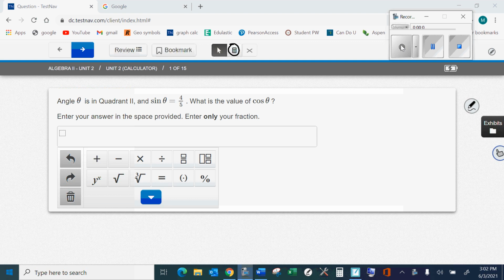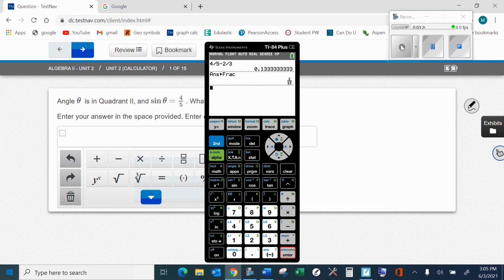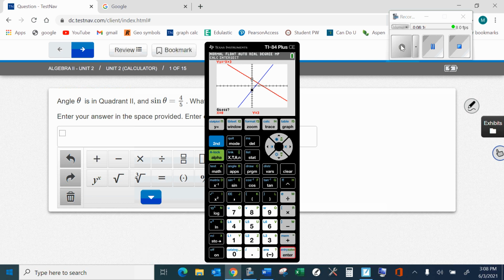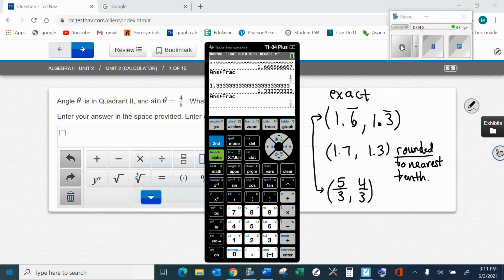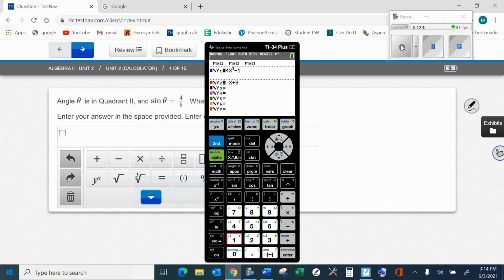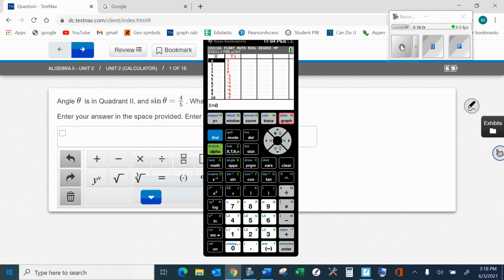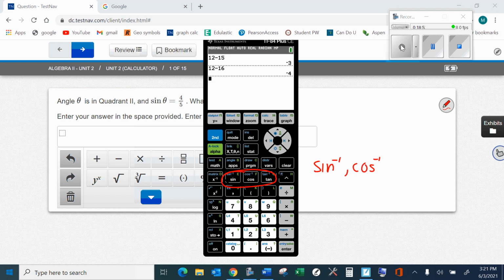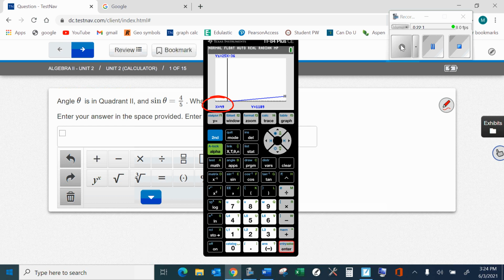Basics of your graphing calculator 23 min